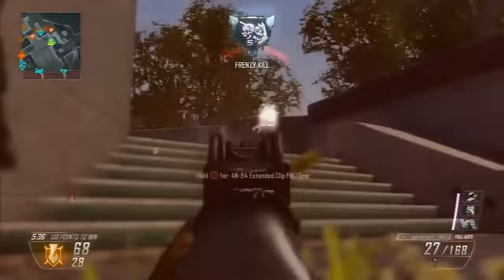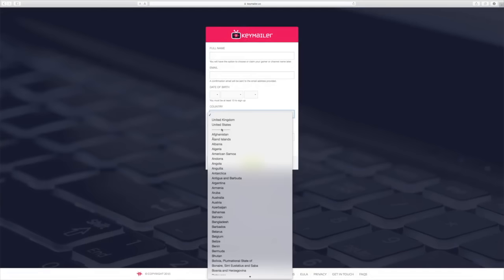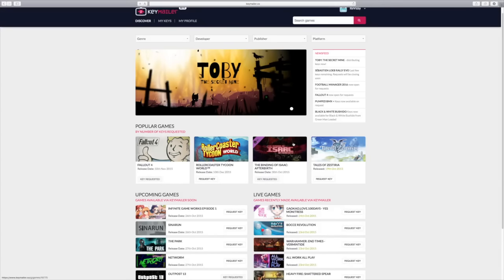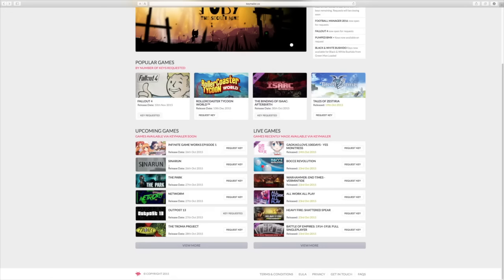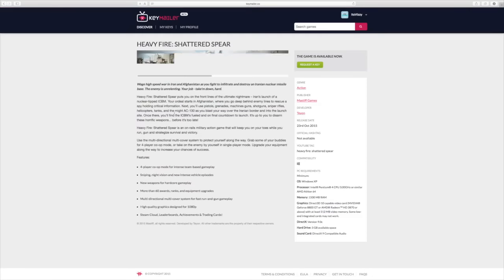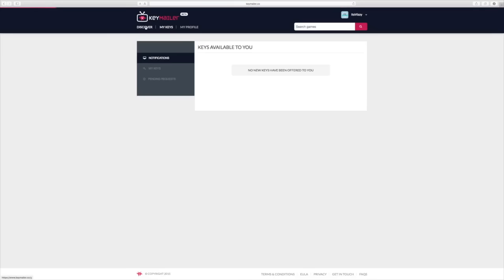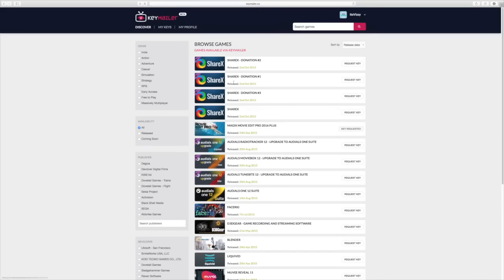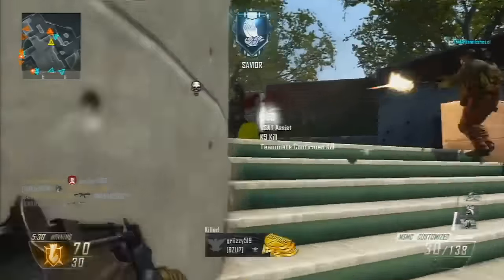How To Get Free Game Keys - 100% Legal 2015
How To Get Free Game Keys!

-Vizzy ♛